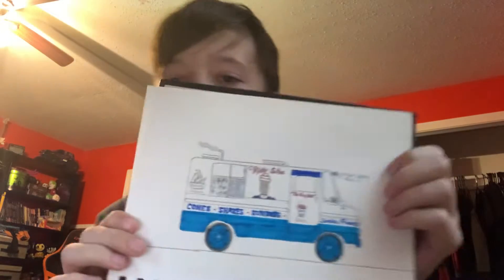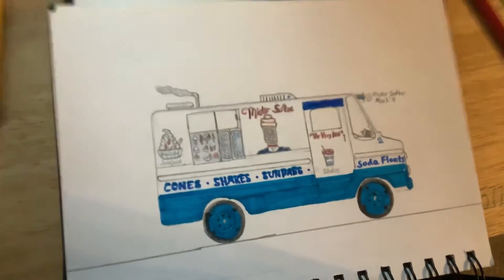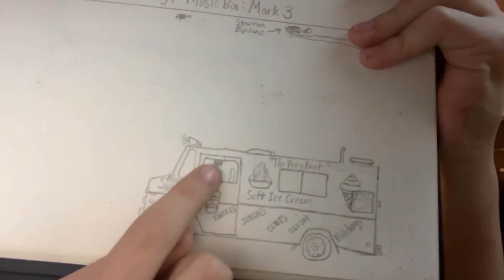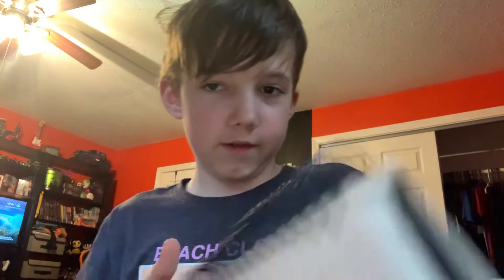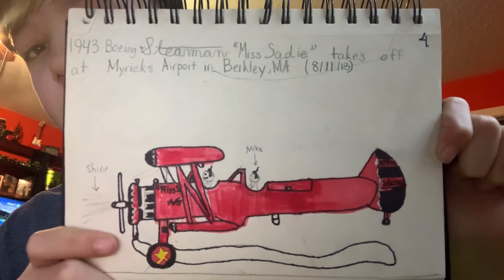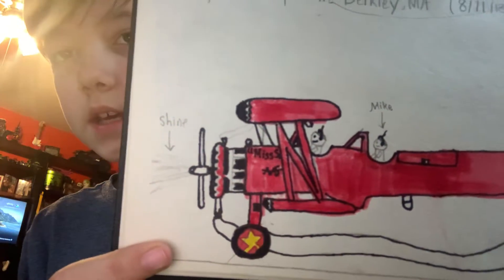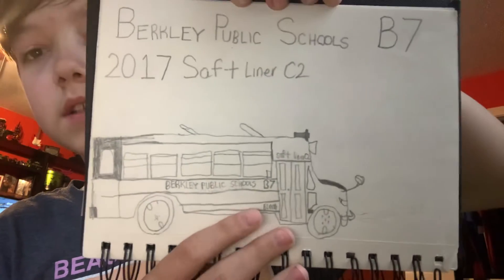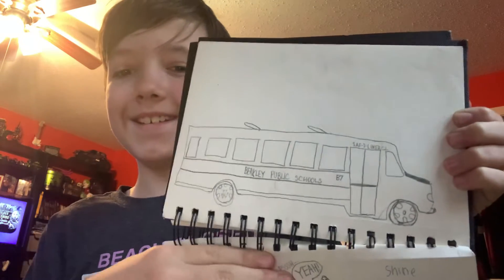Some of my Sketchbook Drawings!! I hope you Like them!!! [Re-Upload]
Some of my Sketchbook Drawings!!! I hope you like them!!